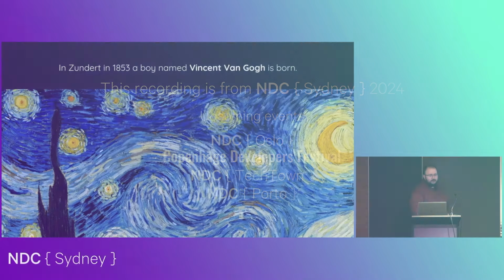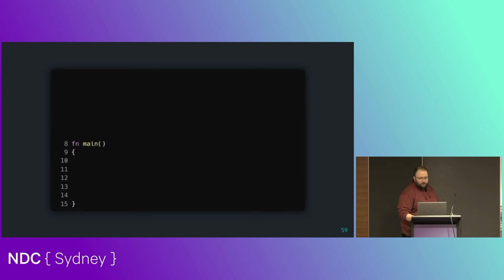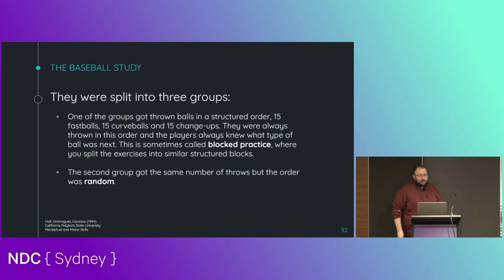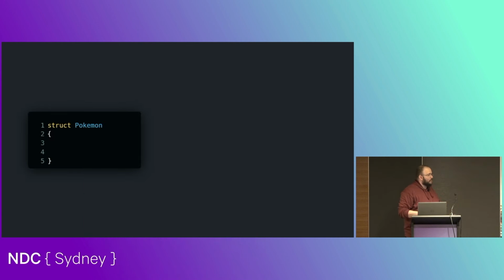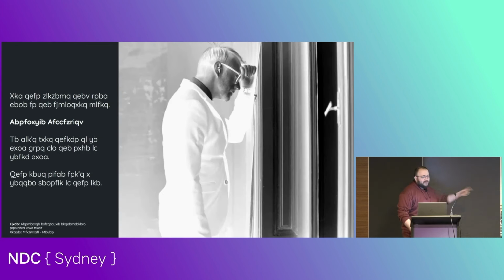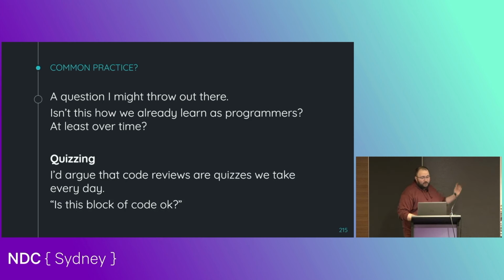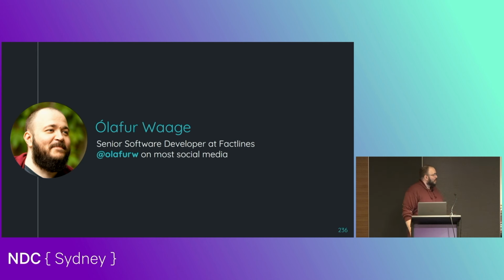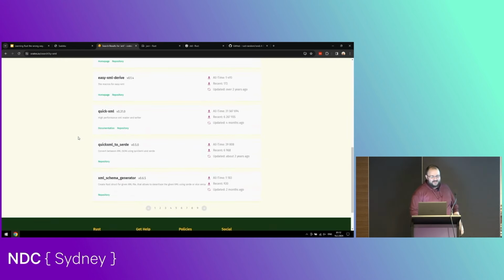Learning Rust the wrong way. - Ólafur Waage - NDC Sydney 2024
Approaching a new language can be scary and time consuming. The author has been a C++ programmer for quite some time and has tried to give Rust a chance many times over the years with not much success. But this has changed.

In this talk we will:
- Go over the basics of Rust (enough for the talk to make sense).
- Talk about different learning strategies and the strengths and flaws they have.
- How the wrong way to learn for one person can be perfect for another.
- How being a C++ programmer can both help and hinder you.
- Cover common mistakes of new programmers.
- And hopefully inspire you to learn in different and "wrong" ways.